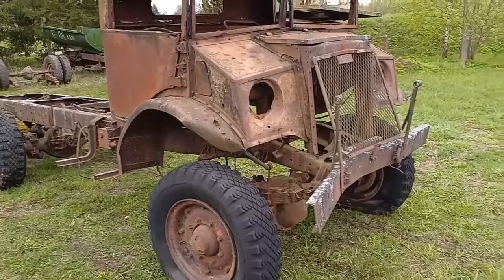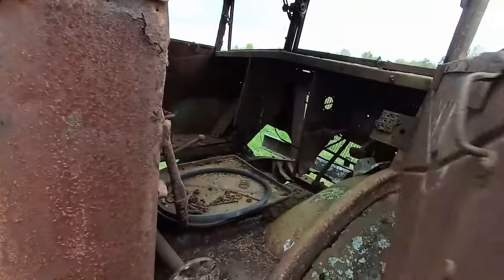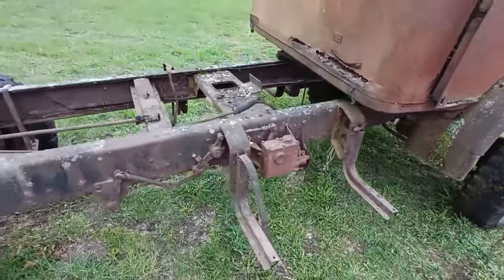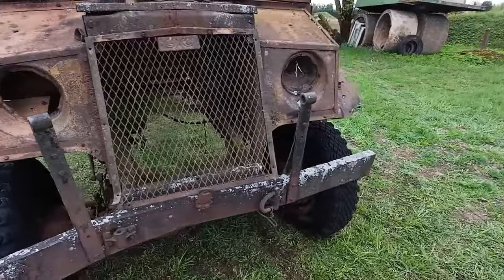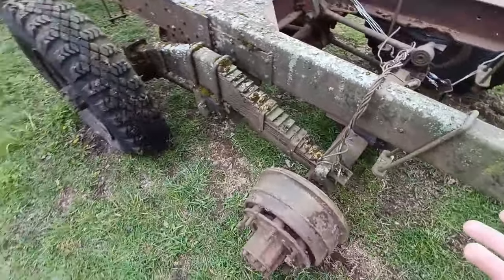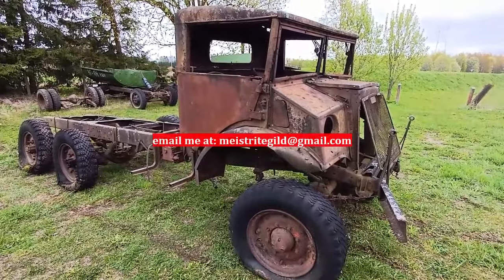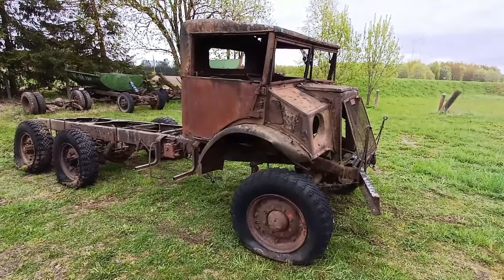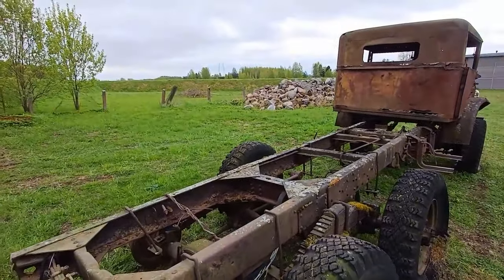Chevrolet C60X "Chevrolet Blitz"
Looking parts for a friends, Chevrolet C60X. I know it's a impossible mission to say the least. However I apricate any help that I can get.